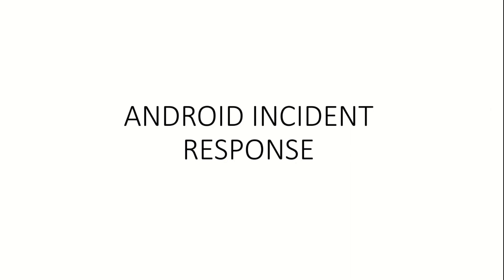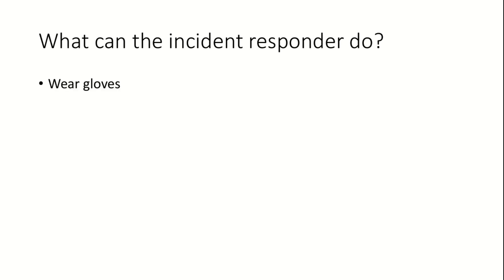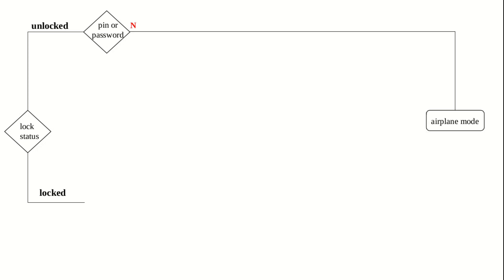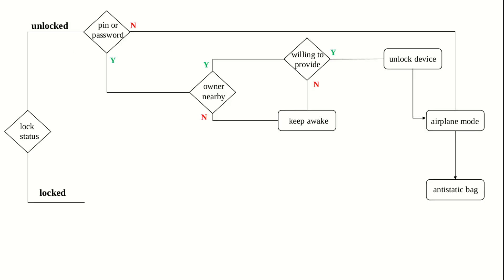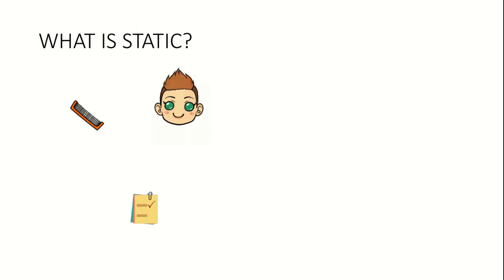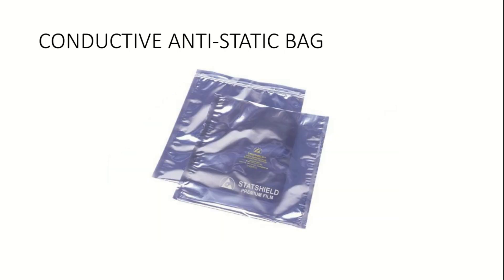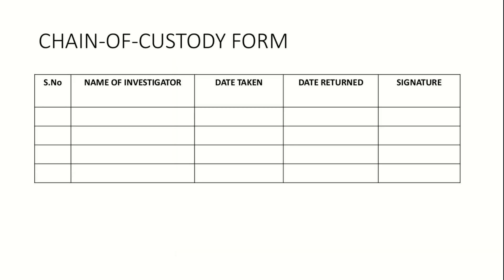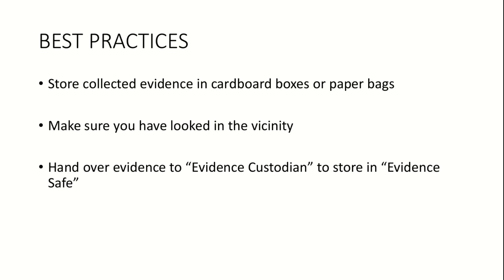Android Incident Response | Android Mobile Forensics | eForensics Magazine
This video tutorial will teach you about Android incident response. It is a part of our online course 'Android Mobile Forensics' by Divya Lakshmanan. Start now!